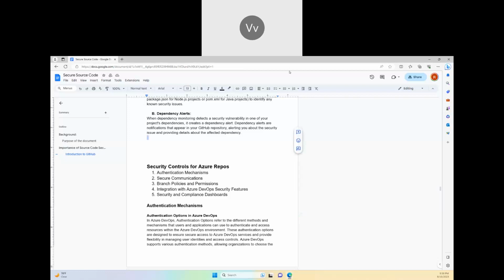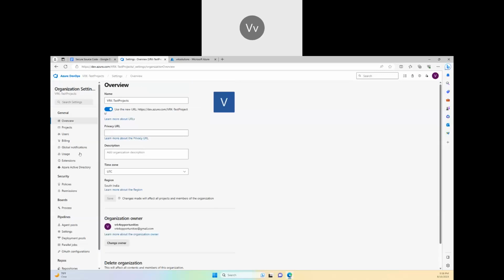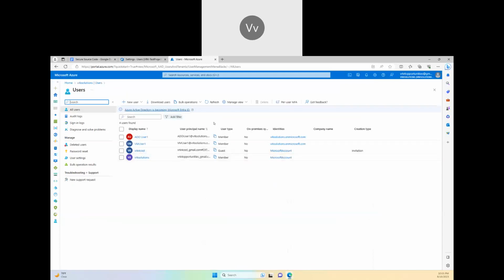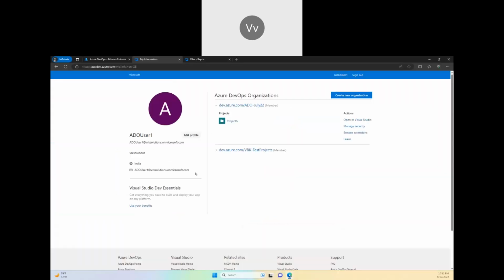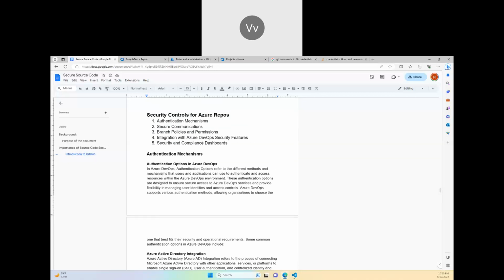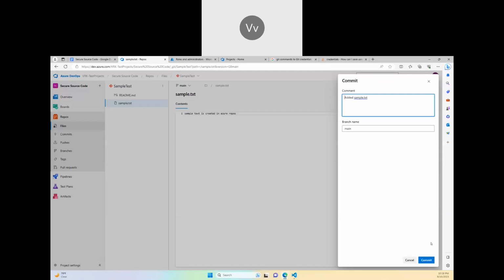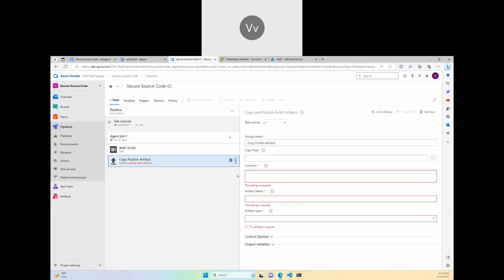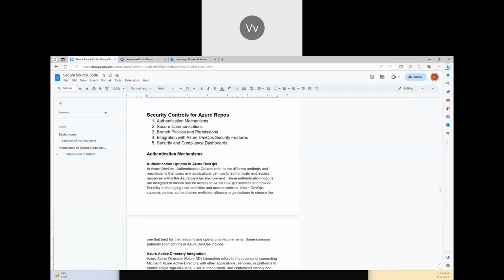Secure authentication controls for Azure Repos - Azure DevOps